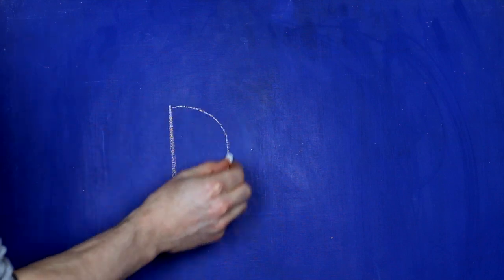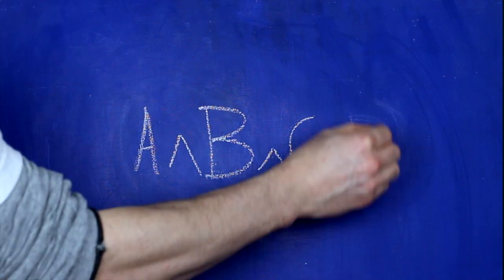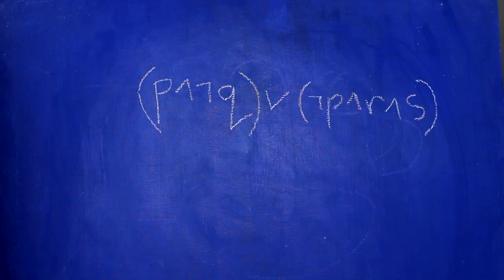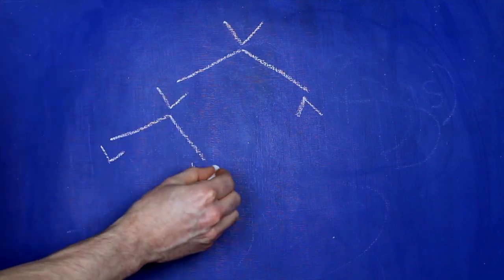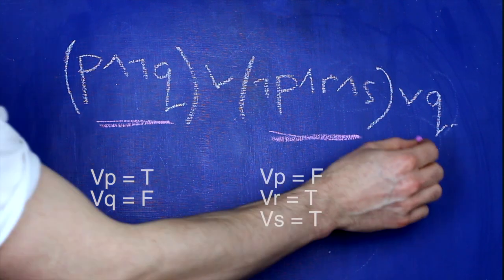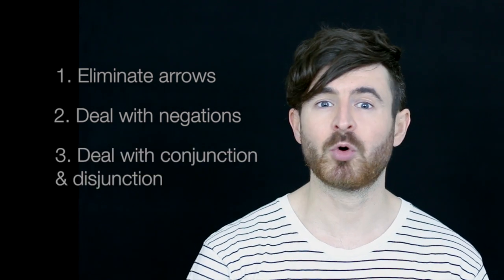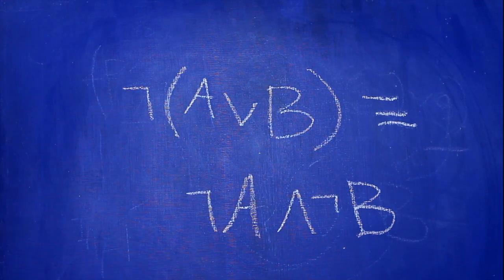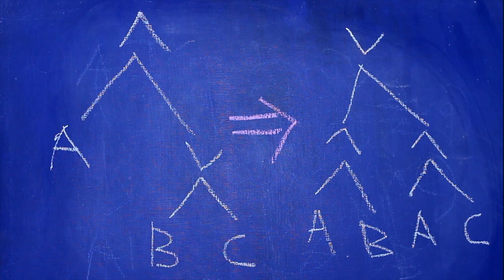Logic tutorial: how to use Disjunctive Normal Form | Attic Philosophy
Tutorial on Disjunctive Normal Form, by philosophy lecturer Dr Mark Jago.

This video explains what Disjunctive Normal Forms are and shows you how to put any sentence in propositional logic in to disjunctive normal form. We also look at Negation Normal Form and Conjunctive Normal Form.